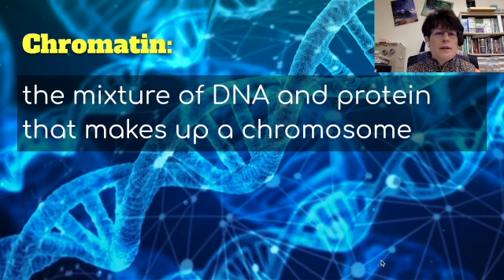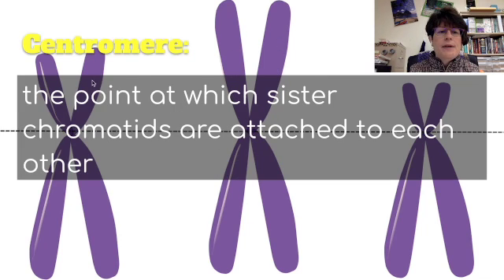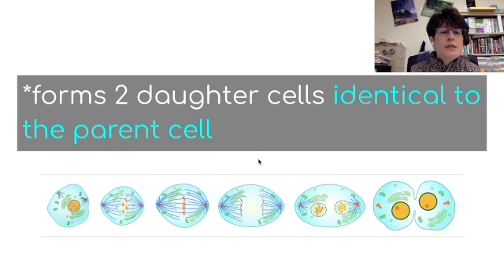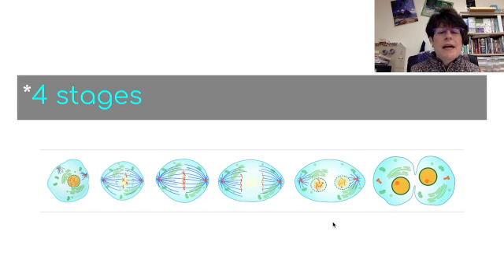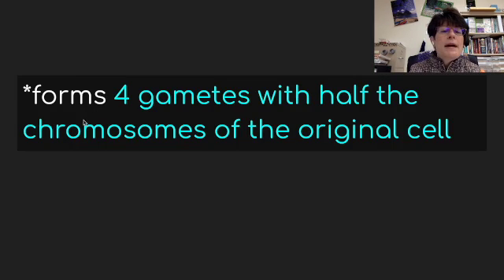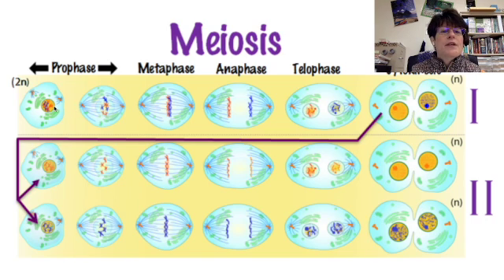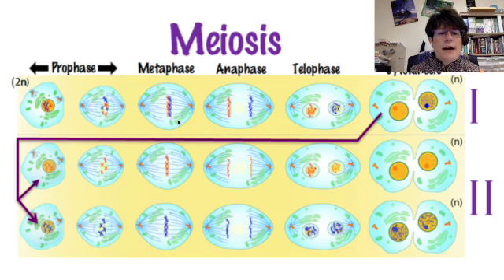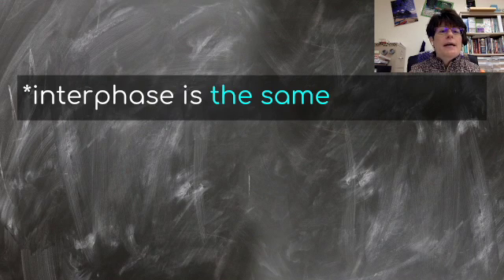LS6.1.5 Mitosis and Meiosis